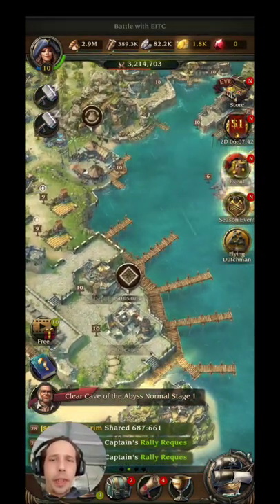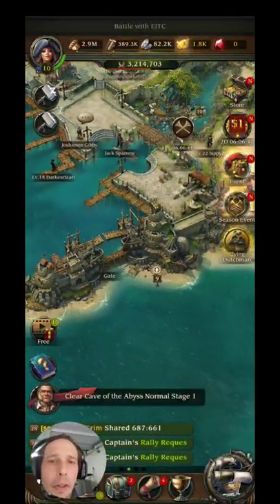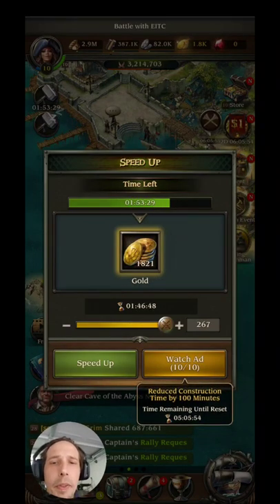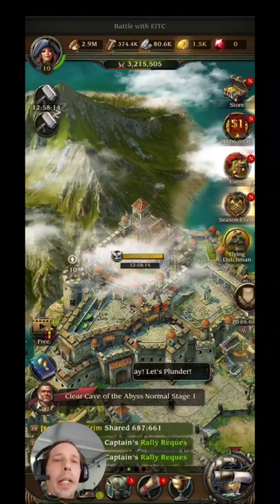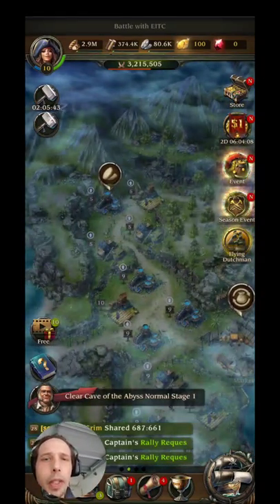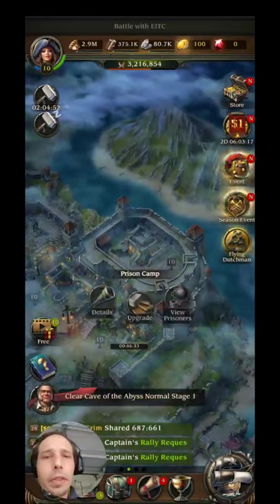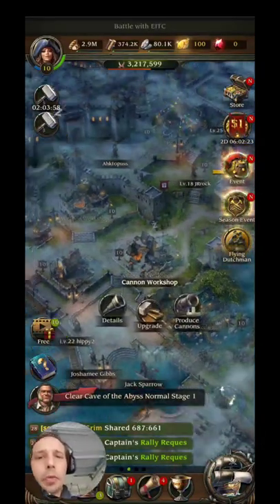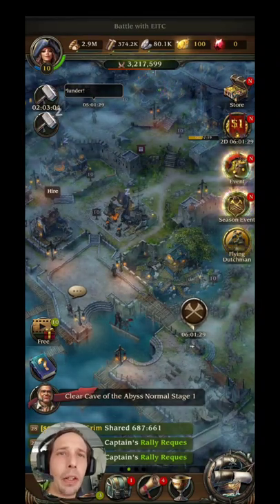Pirates of the Caribbean: Tides of War Quick Level Up Guide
Pirates of the Caribbean : Tides of War How To Level Up to Fortress lvl15 Faster Cheat Code